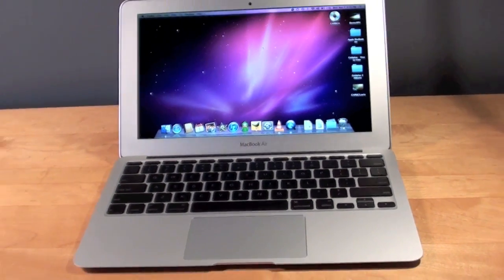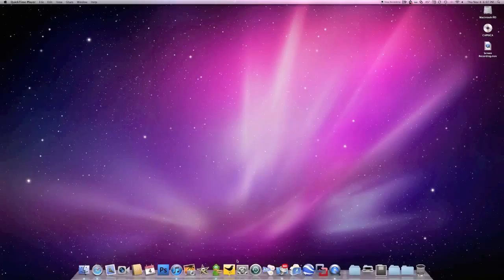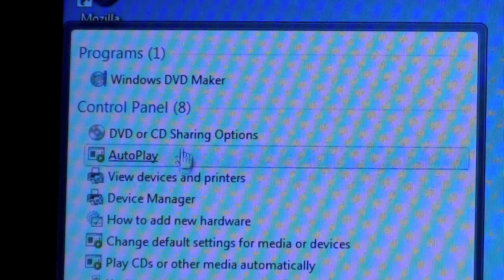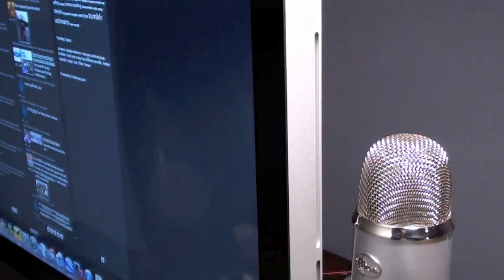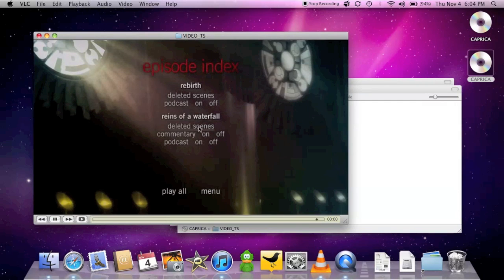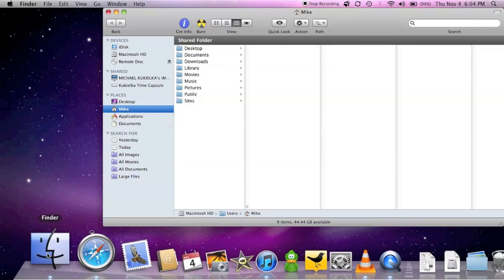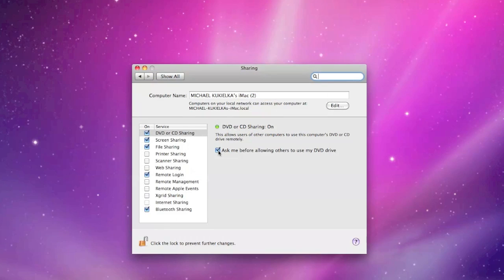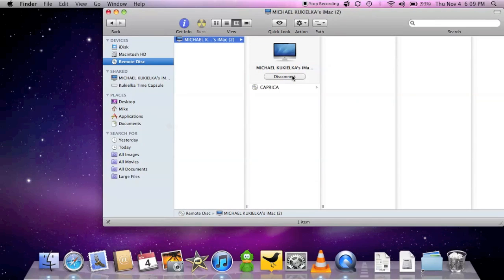Apple MacBook Air Remote Disc: Windows and Mac Tutorial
Important: Windows Users need to install the following software to enable DVD and CD Sharing.

The MacBook Air has the ability to use the optical drive of a Mac or PC on the same home network.  In this video I walk you through the easy setup process.